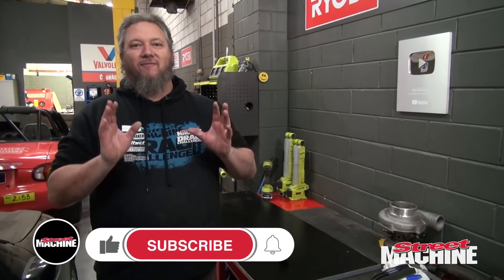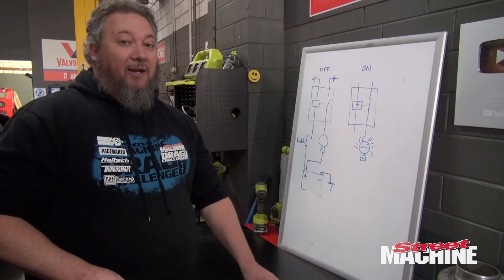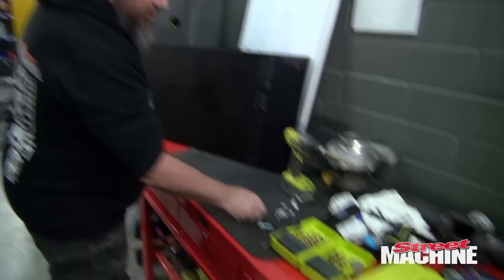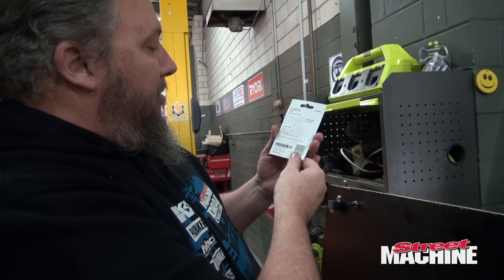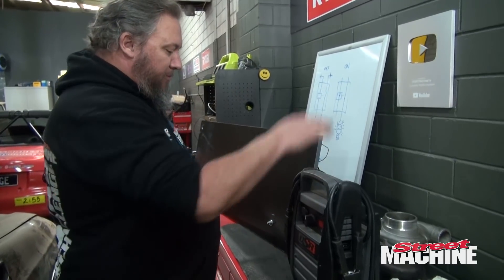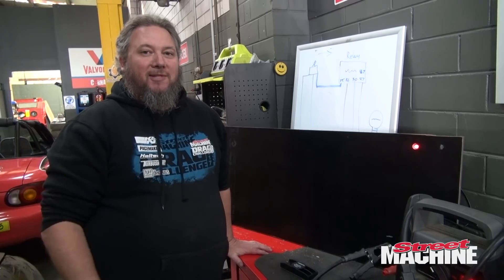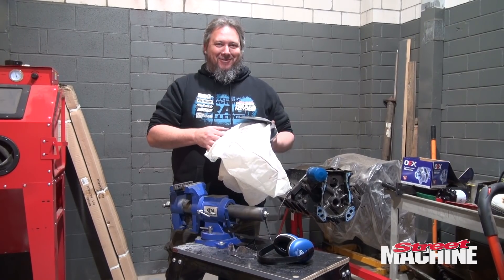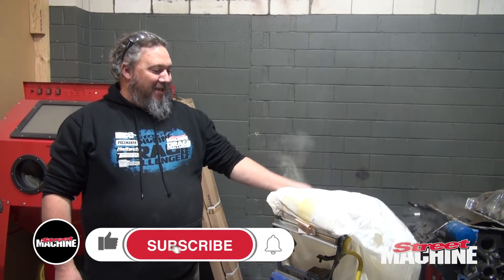Carnage Plus EP73 - Wiring Up Relays and Blowing Up Airbags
We show you how to wire up a relay and then we blow up some airbags for fun.